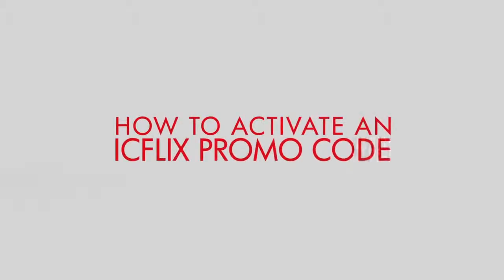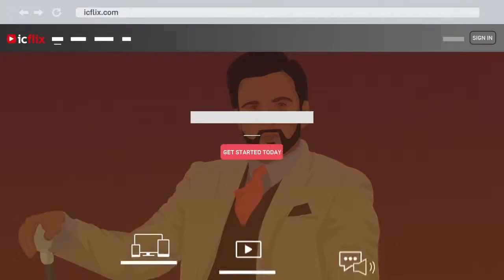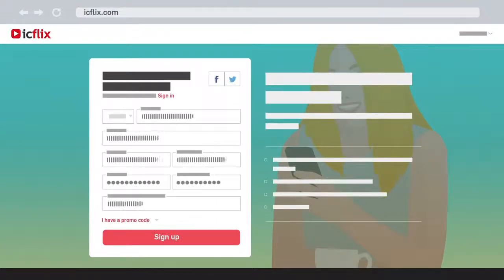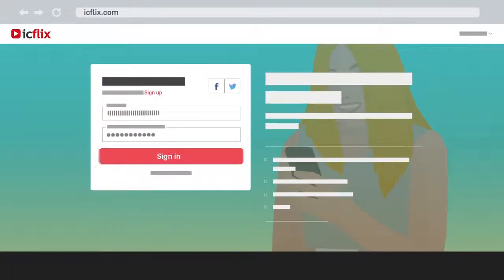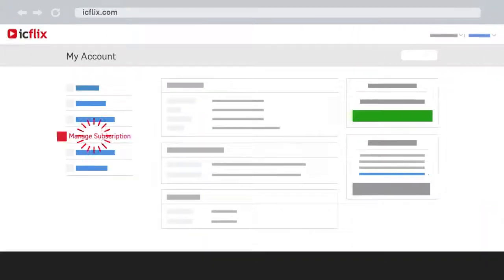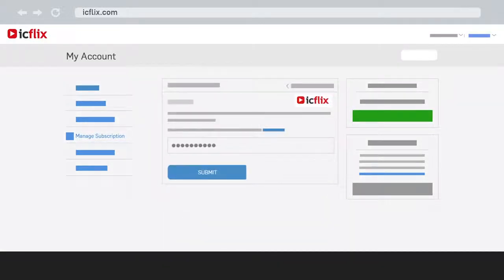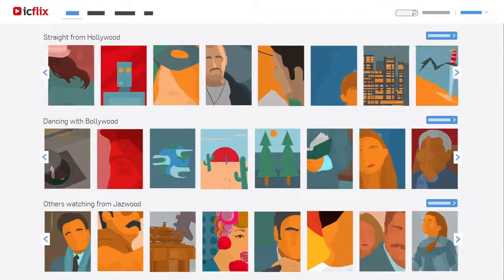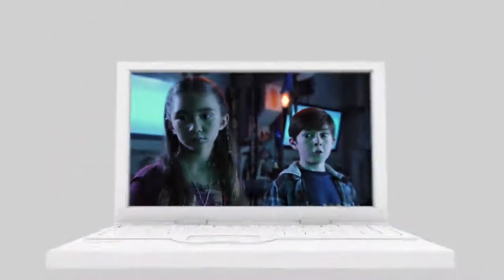How To: Add a Promo Code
If you received a promo code from one of our promotions or through our partners, you can add it by following these steps.